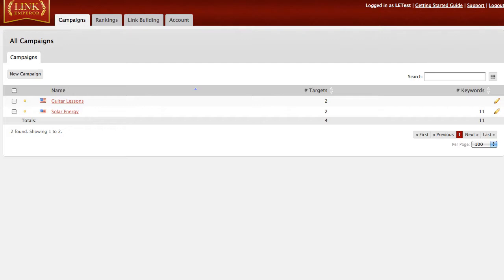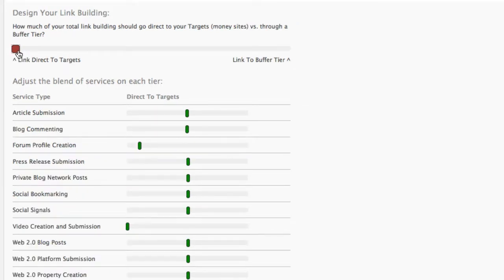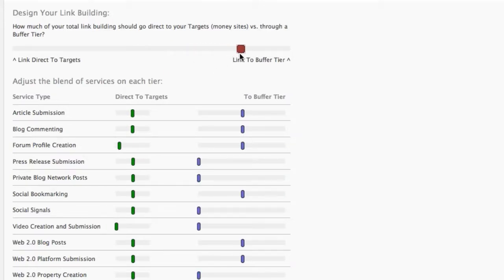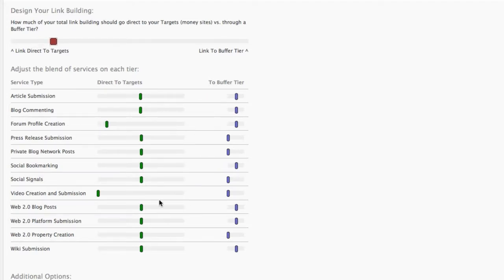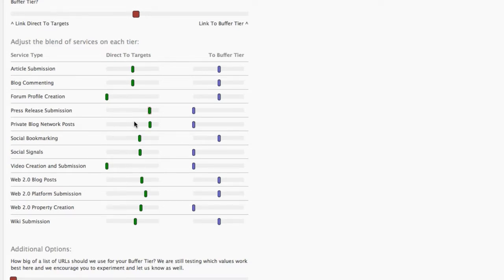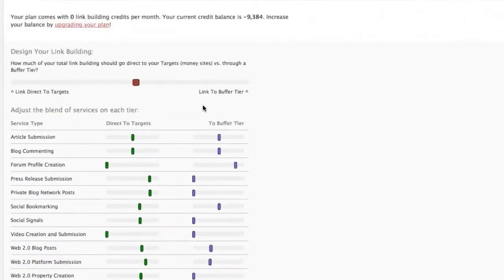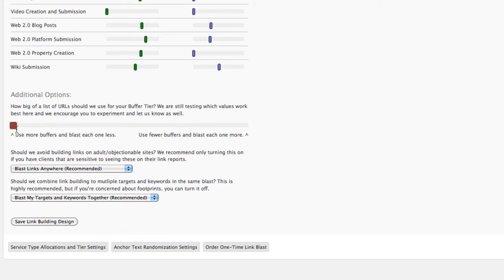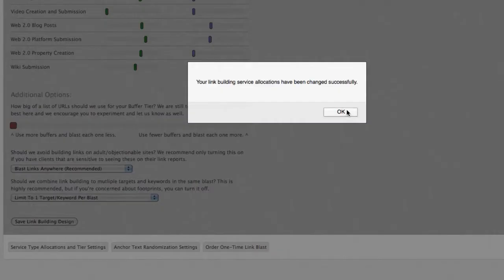Tiered Link Building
How to use Link Emperor to automatically build backlinks in a tiered structure.